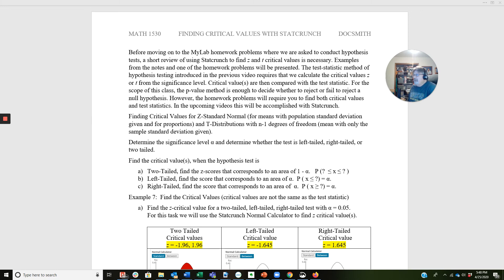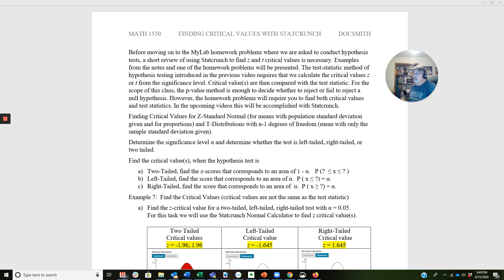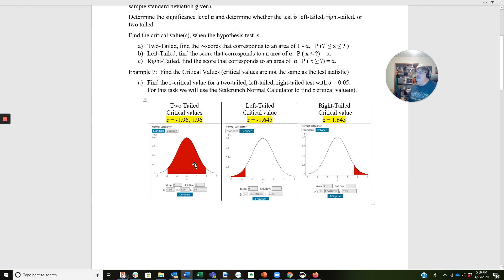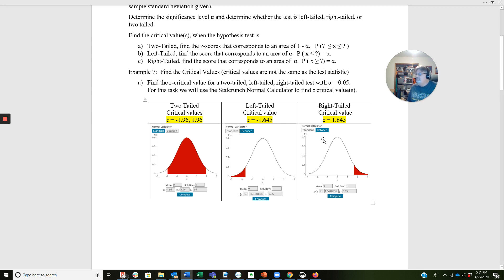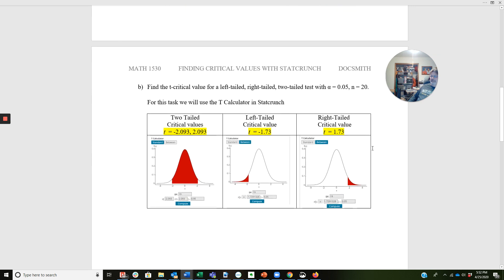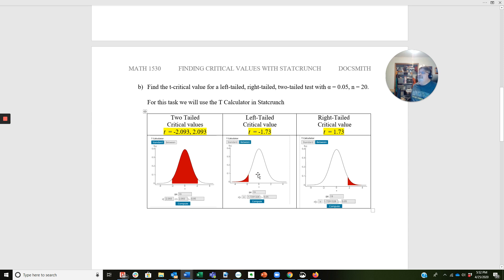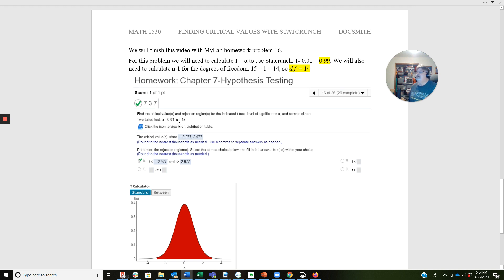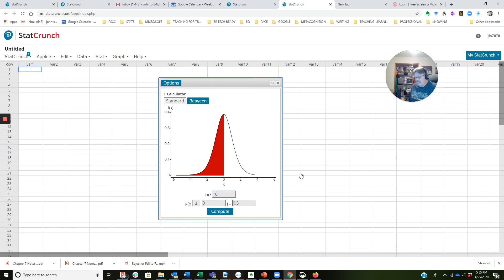03 Finding Critical Values with Statcrunch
This video revisits using Statcrunch to find z and t critical values based on the significance level alpha. The final example problem in this video walks us through the solution for problem 16 from the homework. With this problem we are given alpha and a sample size. Statcrunch is used to find the corresponding critical values.